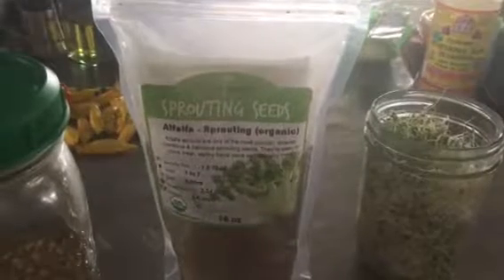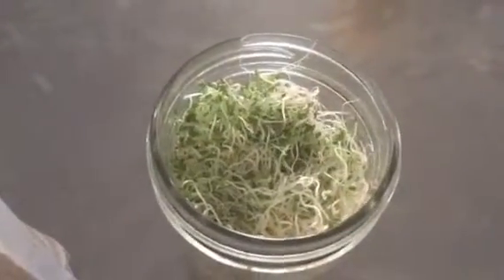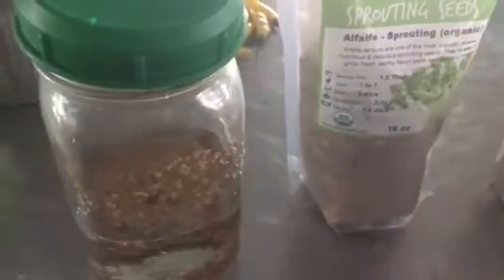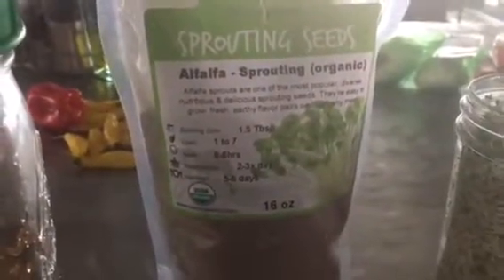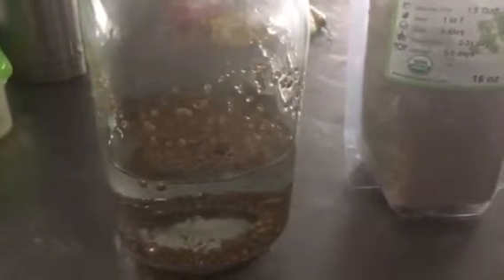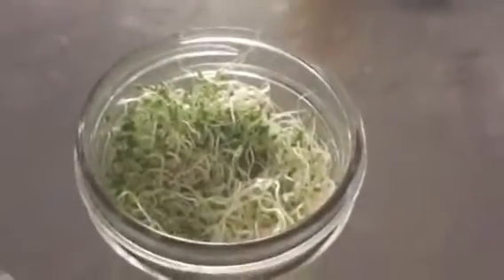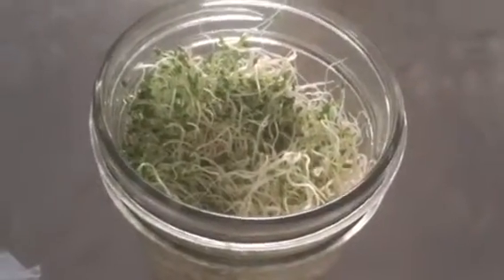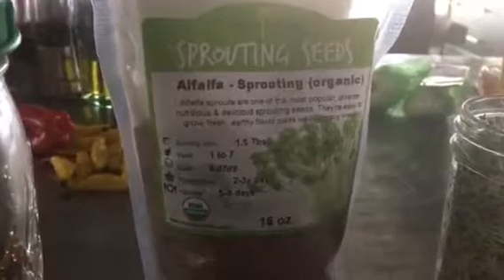Sprouting alfalfa seeds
Easy!  Delicious!